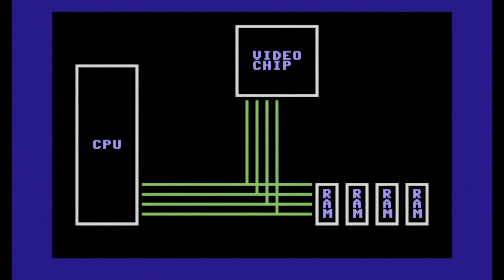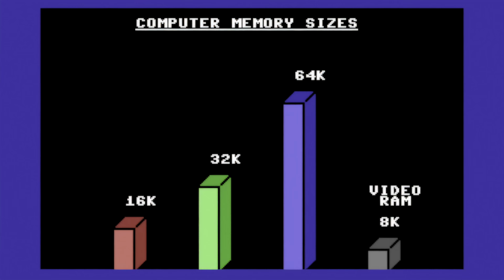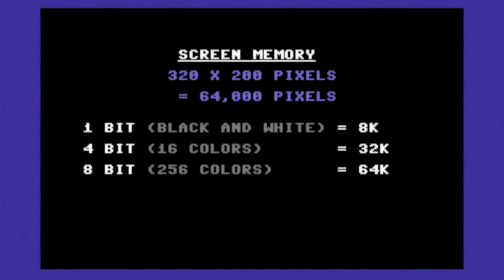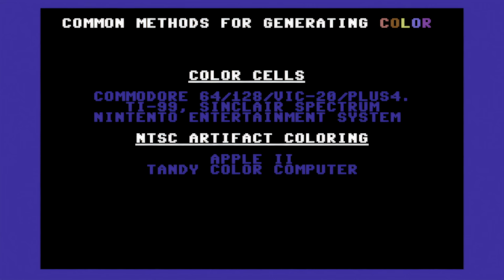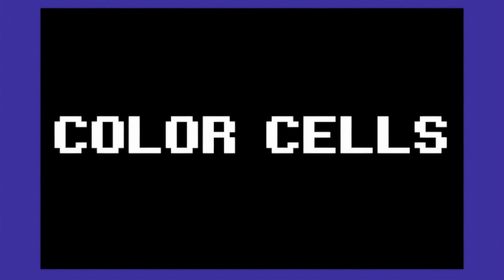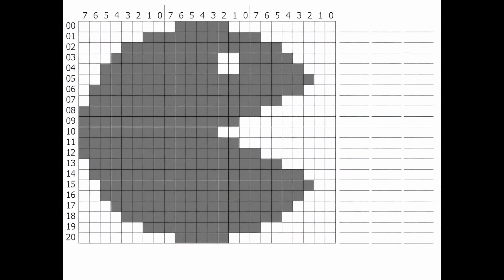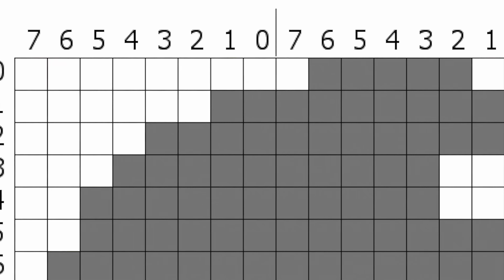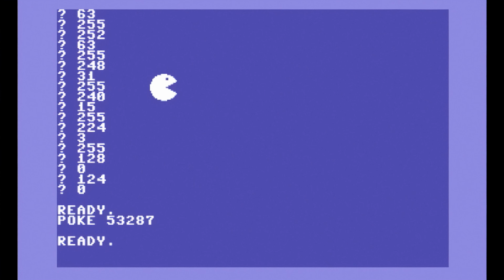How "oldschool" graphics worked Part 1 - Commodore and Nintendo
In part 1, I cover the limitations of color on older 1980's computers and game consoles such as the Nintendo Entertainment System and the Commodore 64.

The artwork of "The Mill" by Oliver Lindau
The artwork of "Halo J." by Steven Day